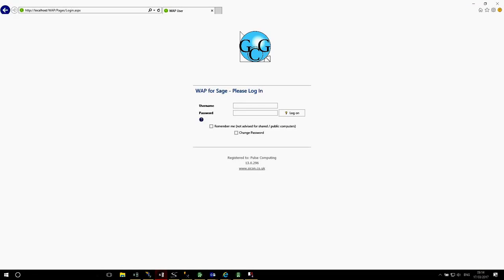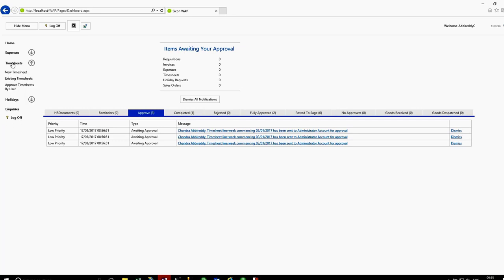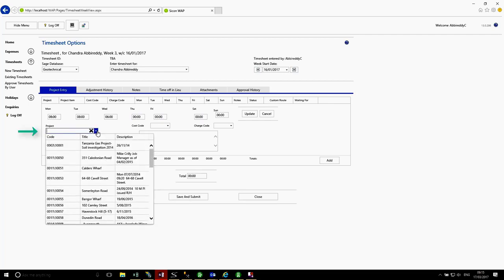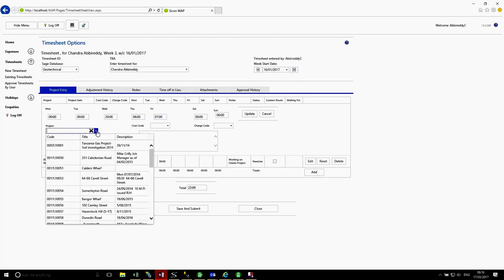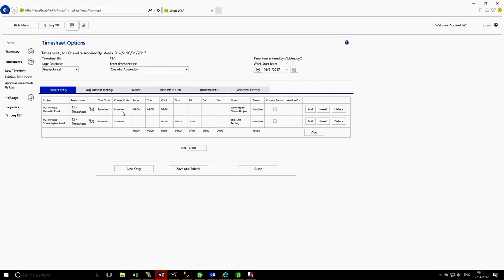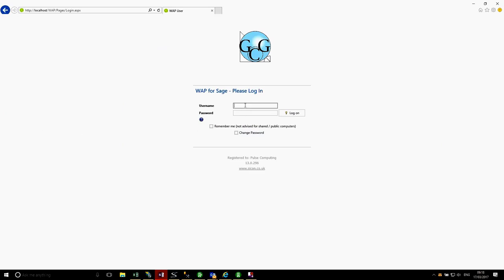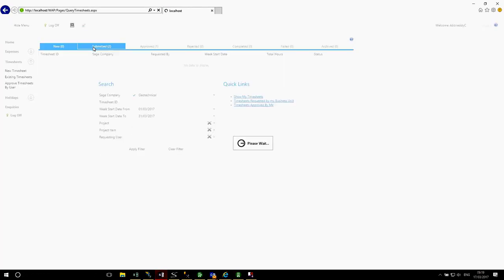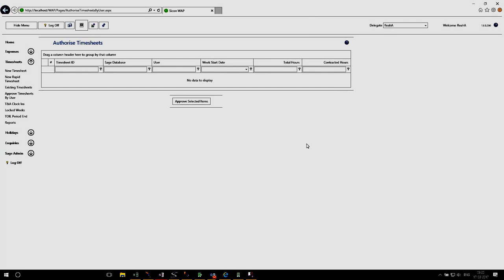WAP Timesheet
A run through of the Sage 200 integrated Sicon WAP (Web Authorisation Processor) Timesheets module.